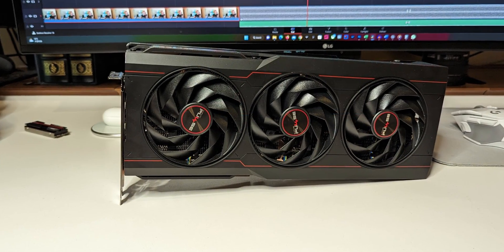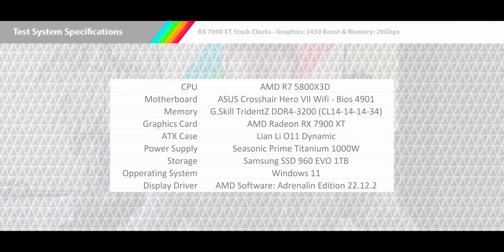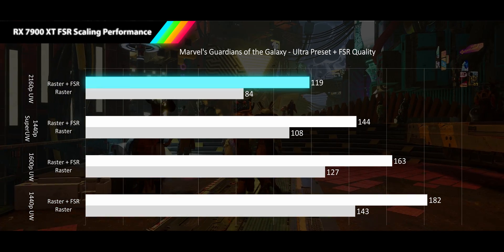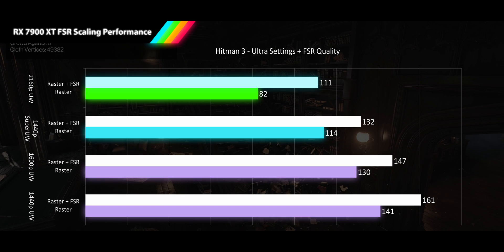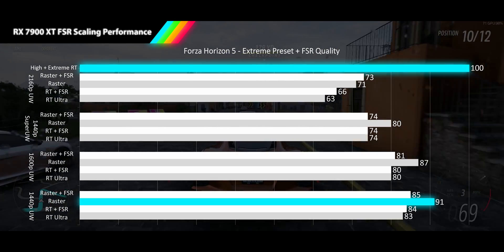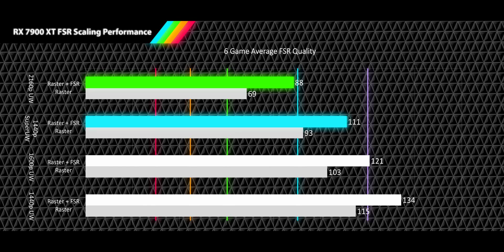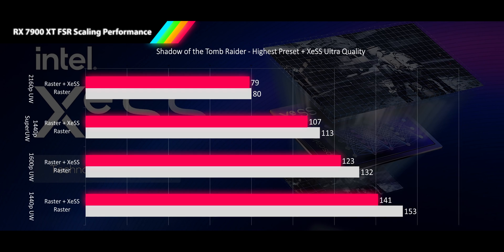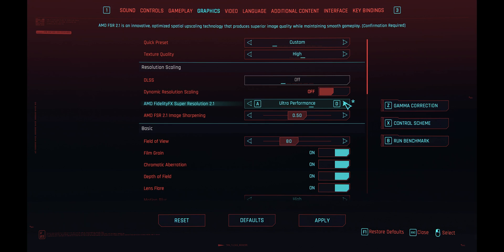RX 7900 XT FSR Performance Scaling Across 4 Ultrawide Resolutions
This is a review of the AMD Radeon RX 7900 XT's FSR Performance across 6 games with raster and ray tracing results + XeSS results. benchmarked at 5120x2160, 5120x1440, 3860x1600, & 3440x1440.

Hardware
Nvidia GeForce RTX 4070Ti

CHAPTERS
00:00 - Intro
00:18 - Card Info
00:33 - Test Parameters
01:34 - Test Resolutions
01:51 - Test System
02:19 - Assassin’s Creed Valhalla
02:42 - Horizon Zero Dawn
03:11 - Marvel’s Guardians of the Galaxy
04:06 - Hitman 3
05:10 - Forza Horizon 5
06:10 - Cyberpunk 2077
07:21 - FSR 6 Game Average
07:57 - Raster vs Ray Tracing
08:22 - FSR Performance Tiers
08:53 - XeSS Performance
9:25 - Conclusion
10:24 - Outro